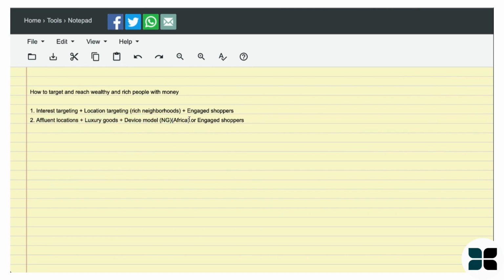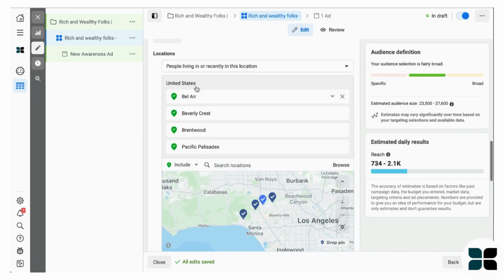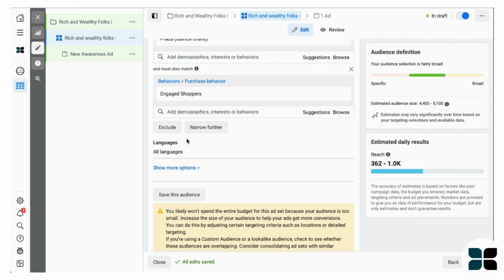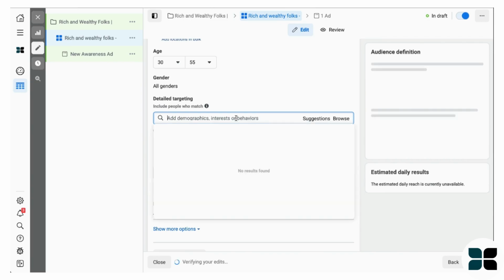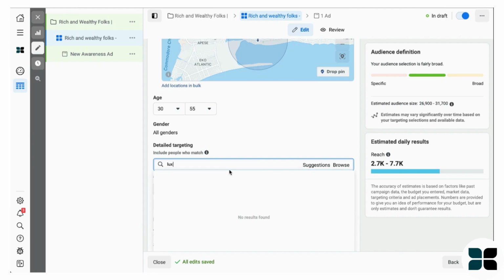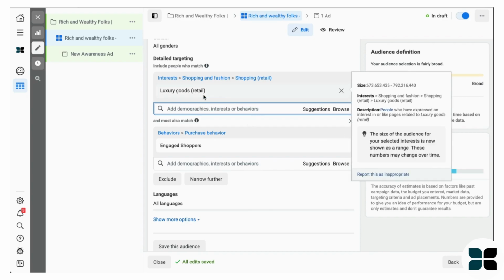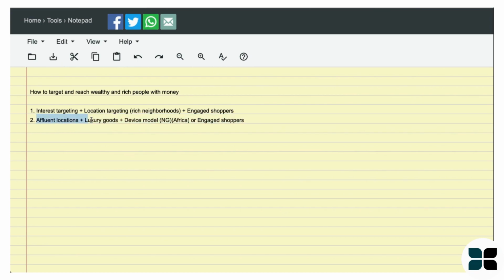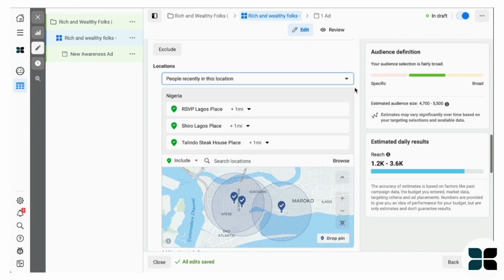How To Show Your Ads To Rich People and High Income Buyers With Money - Facebook Ads Targeting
In this video, we talked about two targeting strategies you can use to show your ads to rich and high income people. Finding and reaching rich and high income inidividuals anywhere in the world through specific targeting criterias.

~ Use our support services to improve and optimize your ads
~ Join our support group for advanced guides and tutorials
     *Check our services below*

Winston Pedigree is a Digital Marketing Company, providing E-commerce and Digital Marketing services to businesses and individuals.
Join our Dynamix Training Program

Our Services

Dynamix Training Program - Guides, tutorials on global dropshipping from Nigeria and receive direct insight support from WP Team - N60,000 (naira) membership Fee (One time payment gives you permanent access)

Specialist Direct Support - N50,000 monthly

Dropshipping Business Set up - We set up your dropshipping business and provide you with 2 months support service - N125,000 one-time (naira)

Partial management - We partially run your business with you, providing you with valuable support.   - N250,000 set up fee, N340,000 ($400) Capital

Full Management - We fully run your business for 2 Months. At the end of the 2 months, we deliver a profiitable dropship business to you - N750,000 set up fee, N480,000 ($600) Capital

Stripe Setup and Company Formation Service -
UK solution - $380 (N323,000) (7 days timeline)
USA solution - $600 (N510,000) (3 Weeks timeline)

Mobility program - We fully run your business and build up capital for you to immigrate through business expansion or studies. N1,500,000 set up fee, N2,400,000 ($3,000) Capital

Winston Pedigree is an E-commerce and Digital Marketing Company, providing E-commerce and Digital Marketing services to businesses and individuals.
Enquire about our digital marketing services
Enquire about our dropshipping set up service, partial management service and full management service

Dropshipping, Digital marketing, E-commerce, Facebook ads, Instagram ads, Dropshipping in Nigeria, Dropshipping from Nigeria